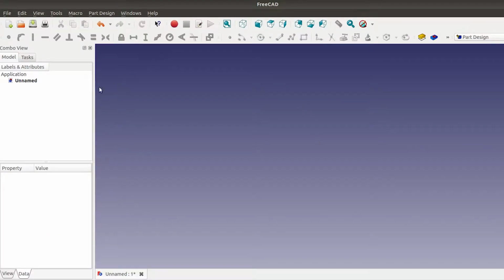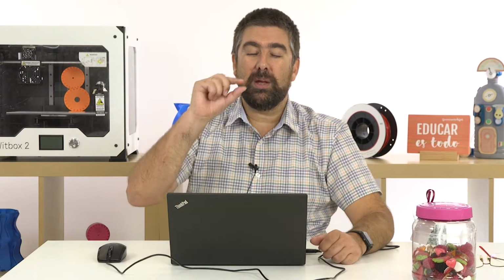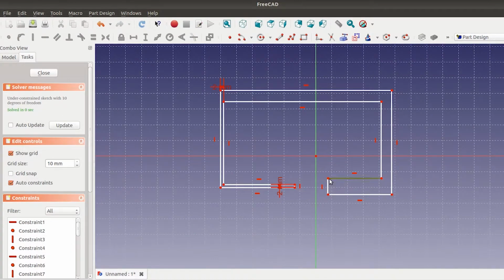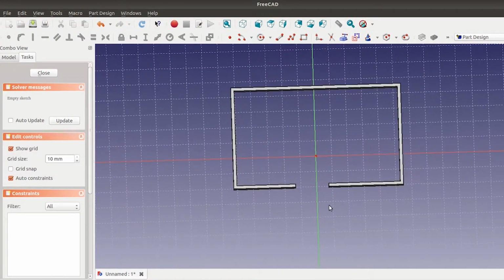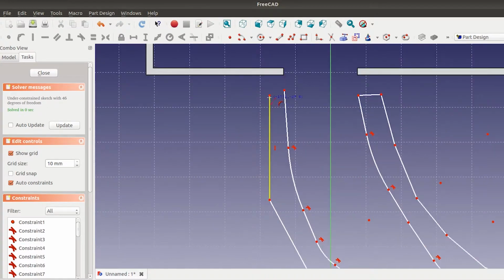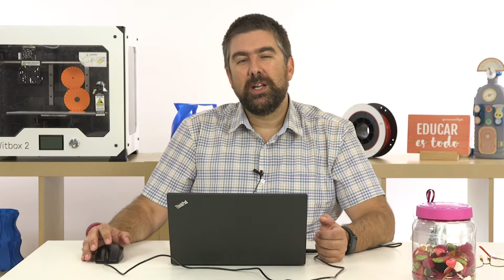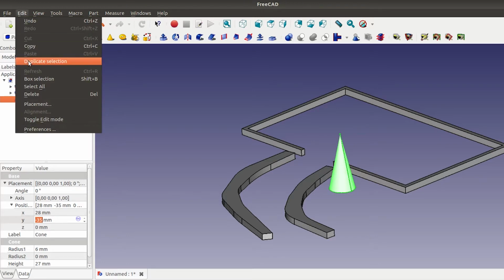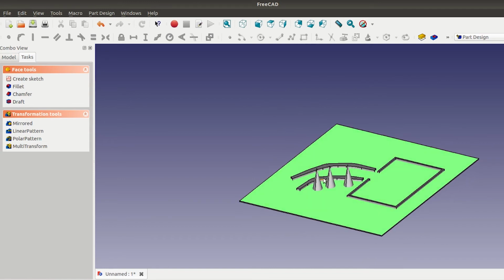Erasmus + Serie 2 1